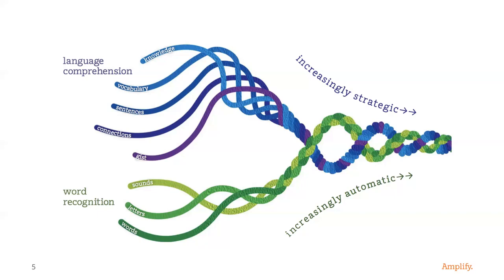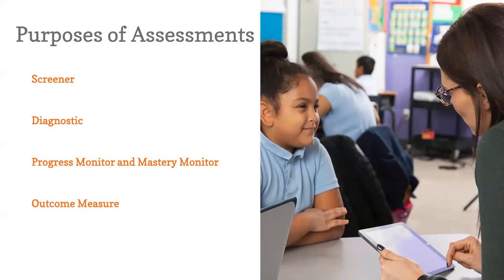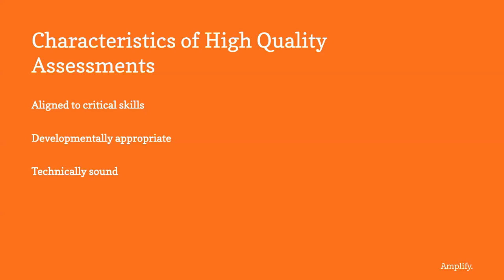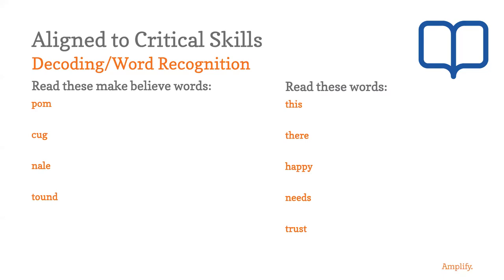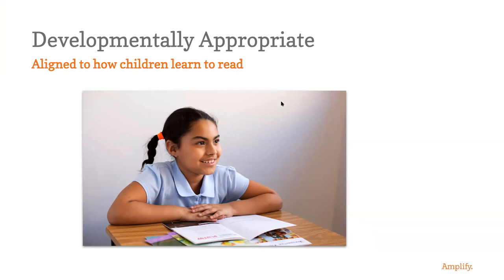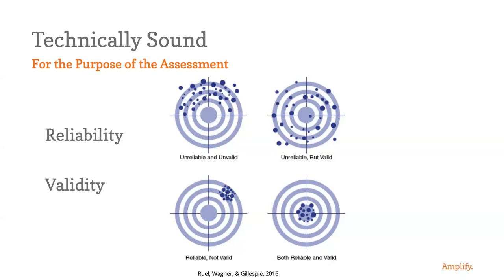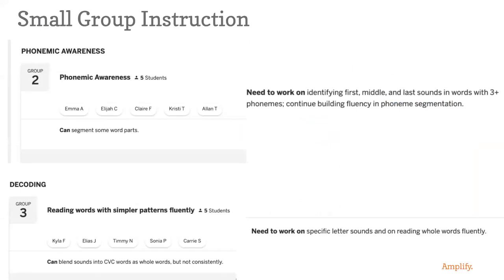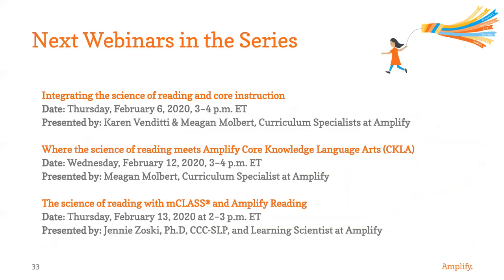Connecting the science of reading to assessment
What exactly does the science of reading say about early literacy assessment? Hear from an expert on how to align assessment to the science of reading.